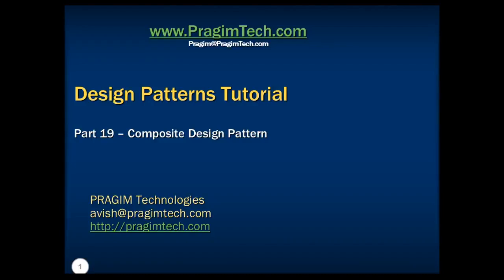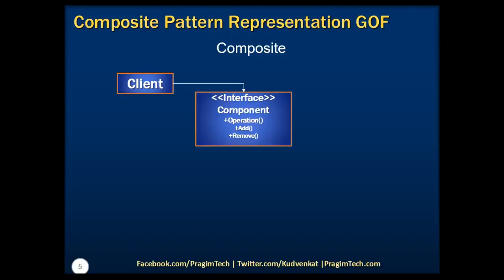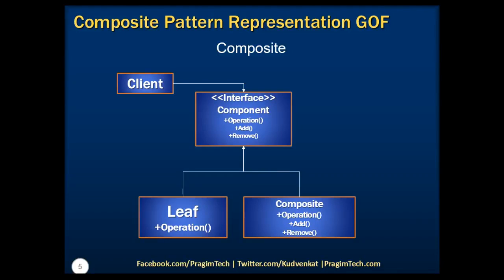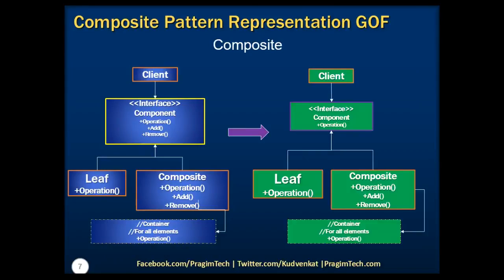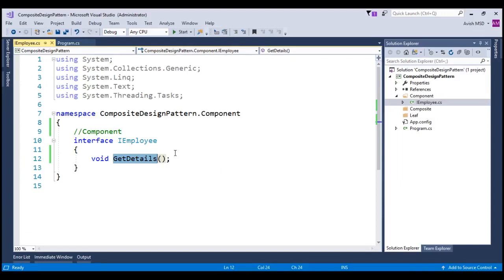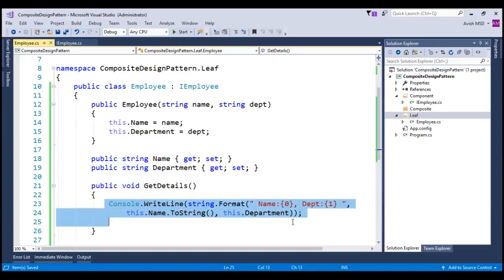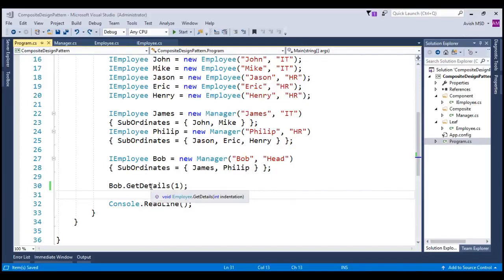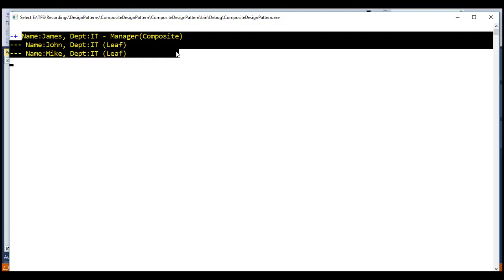Composite Design Pattern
1. What is Composite Design Pattern
2. Implementation Guidelines of Composite design pattern
3. Simple example for composite design pattern

Composite Design Pattern : As per the GOF definition, the Composite Pattern, "Compose objects into tree structures to represent part-whole hierarchies. Composite let clients treat individual objects and compositions of objects uniformly.

This means, the composite pattern describes a group of objects that is treated the same way as a single instance of the same type of object.

Implementation Guidelines : We need to Choose Composite Design Pattern when
1. Represent part-whole hierarchies of objects.

2. Clients to ignore the difference between compositions of objects and individual objects.